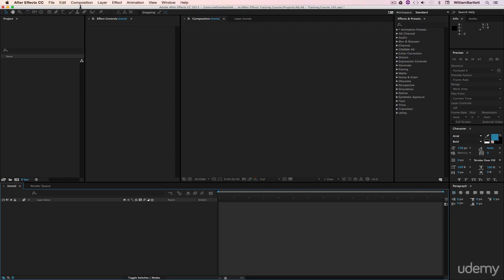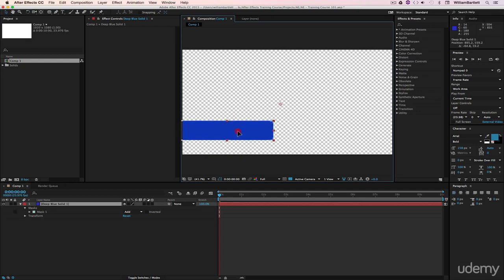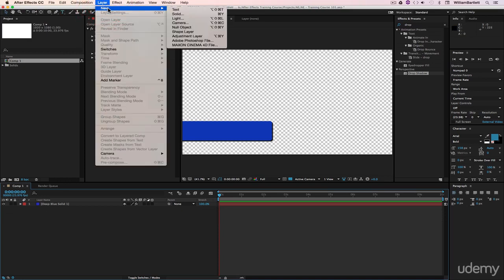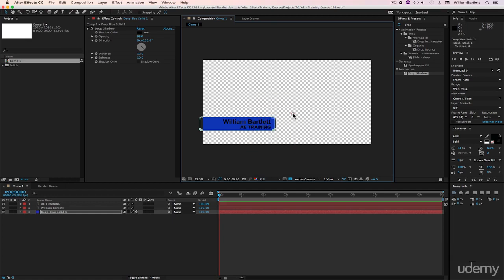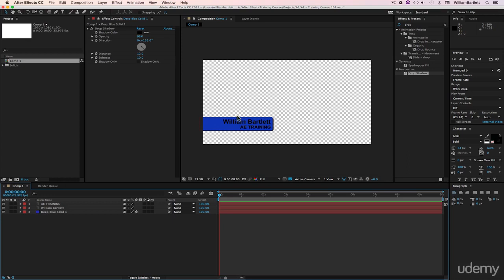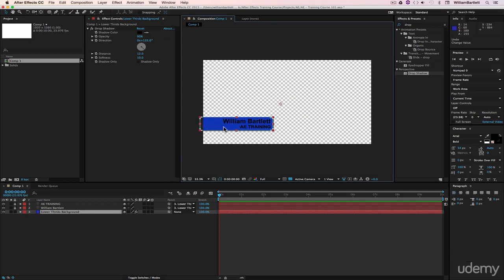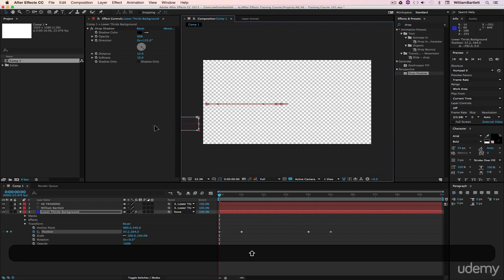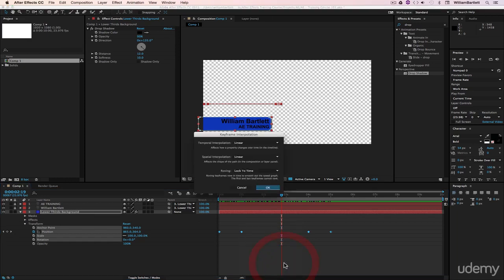34 Creating lower third titles